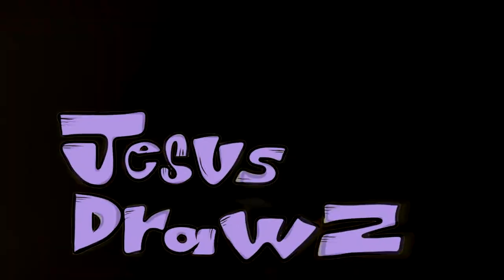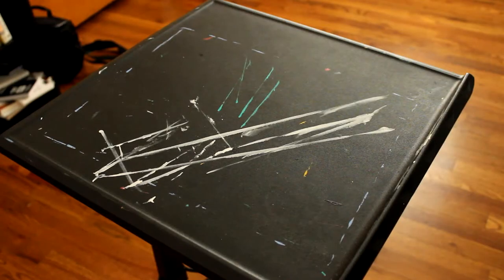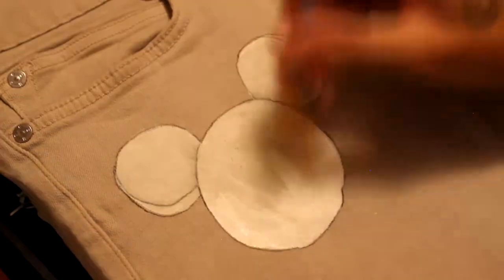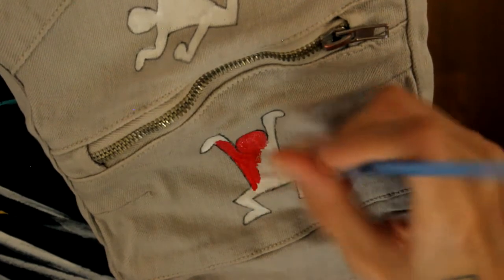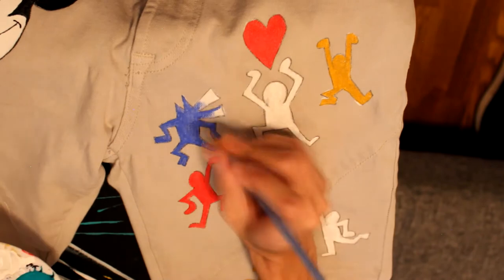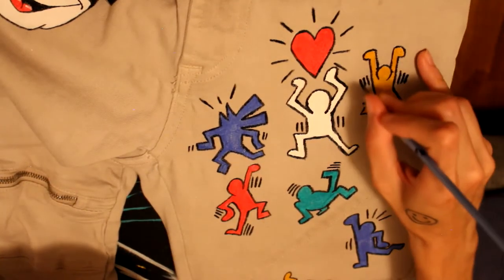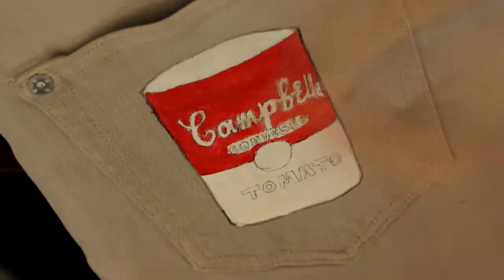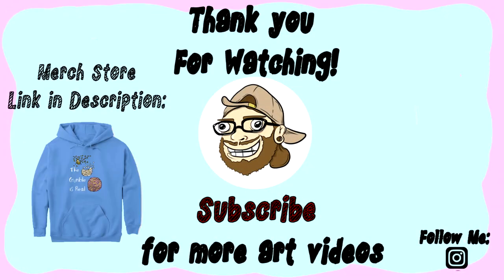Custom Pop Art Jeans - JesusDrawz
Hey there ladies and gentlegerms :)
In this video i paint some jeans inspired by famous pop artists!

Peace & Love,
Jesus